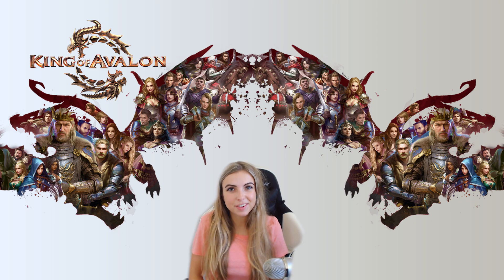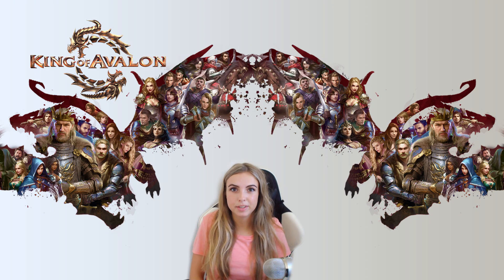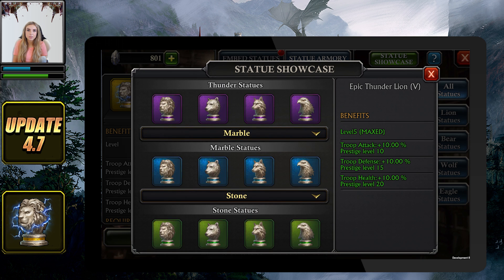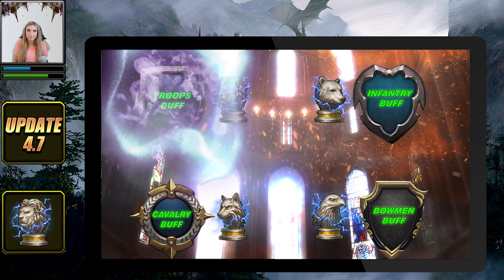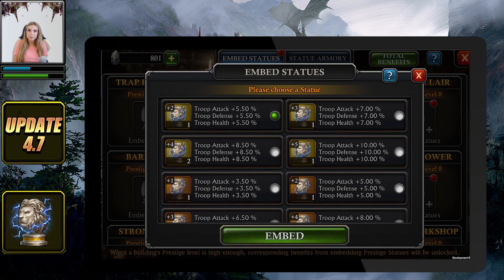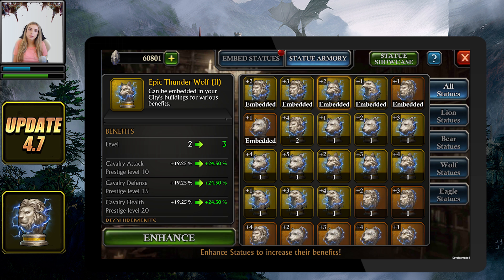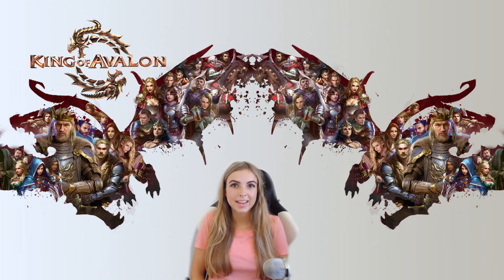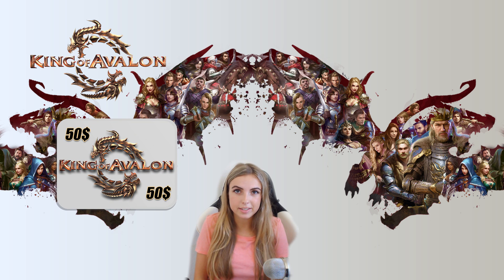King of Avalon: Update 4.7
King of Avalon – Dragon Warfare

With subtitles. Please click "CC" to display it in your language

Follow Dionne to discover the latest features of King of Avalon with the update 4.7:
- Prestige statues
- Discord & Facebook events

King Arthur is dead; murdered by his traitorous nephew Mordred at the Battle of Camlann. His body has been taken to the sacred isle of Avalon along with his sword, Excalibur. The unity of Arthur's rule is gone. Now every city fights for itself. Only when Excalibur is lifted can there be a true king once more.

You are a City Lord caught in the midst of the turbulence. If you can obtain Excalibur you can become the King. But first you must survive and grow strong. Build your city and army, learn skills, raise your dragon and research technologies to help you. Form an Alliance with other City Lords to improve your chances of success. It may be a dark world filled with terror, but there is the opportunity for greatness and glory like no other time before.

King of Avalon

King of Avalon is a Massively Multiplayer Online Strategy Game.
Raise your dragon and build your army in the quest to lift Excalibur and become the King. Taste power and victory while making friends and enemies along the way. Chat, help, trade and wage war with players around the globe. King Arthur’s death has left an empty throne. Get ready to get medieval; the battle to conquer the kingdom has started!

－＝FEATURES＝－

◆ War! Everywhere. You and your allies need to be prepared. Build up your bases and bulk up your armies - you're not the only ones with eyes on the throne!
◆ Alliances! No man is an island. Whether you’re rallying against a GvE Barbarian leader or marching at a PvP bully, you’ll need allies you can trust.
◆ Dragons! A legendary weapon of mass destruction. How will you train yours?
◆ Chat! Easy-translation feature brings thousands of players from around the world together in realtime.
◆ Strategy! Get the edge through research and master devastating skills. Know when to be invisible and when to order an invasion!
◆ Building! Build the foundations of an Empire strong enough to survive in a dragon fire warzone!
◆ Epic Fantasy! The Camelot Legend lives. Awesome monsters and HD graphics to drool over.

LANGUAGES:

English, French, German, Russian, Dutch, Japanese, Korean, Traditional Chinese, Italian, Portuguese, Spanish, Turkish, Thai, Indonesian, Norwegian, Swedish, Arabic and Polish"

COMPATIBILITIES:

For the best game experience, please make sure that your Android version is 4.0.3 or higher, the memory of your device should be at least 512 MB RAM.
Or your iOS device is iPhone 5 or later.